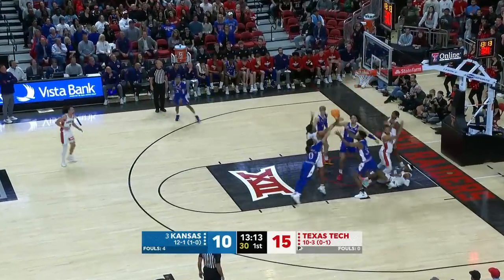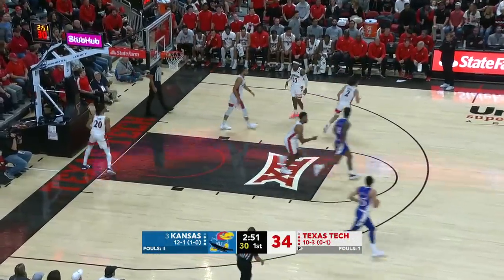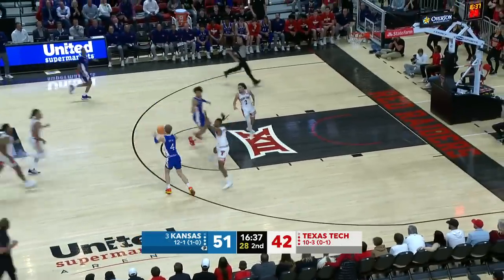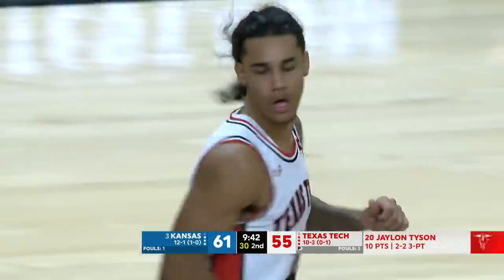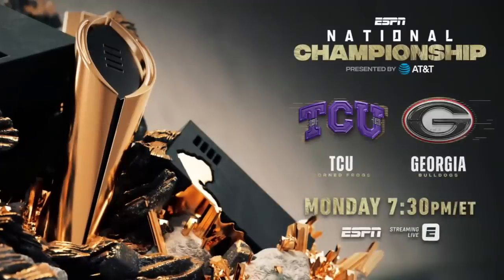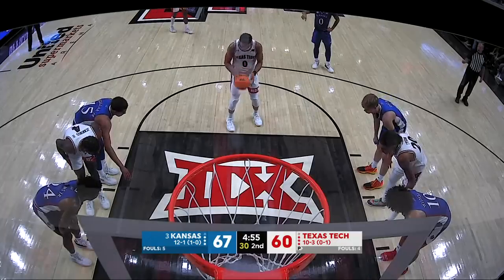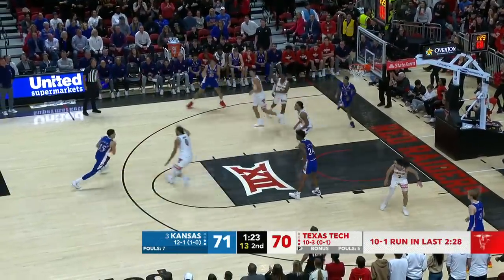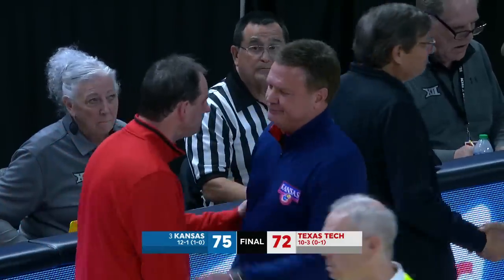Kansas Jayhawks vs. Texas Tech Red Raiders | Full Game Highlights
Check out these highlights from the No. 3 Kansas Jayhawks' 75-72 win over the Texas Tech Red Raiders.